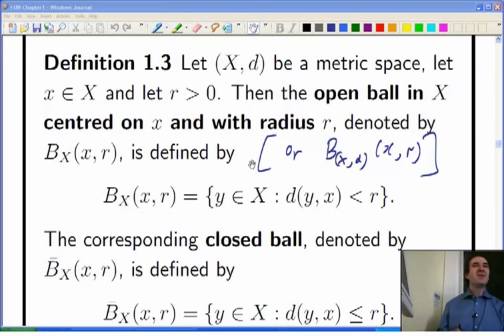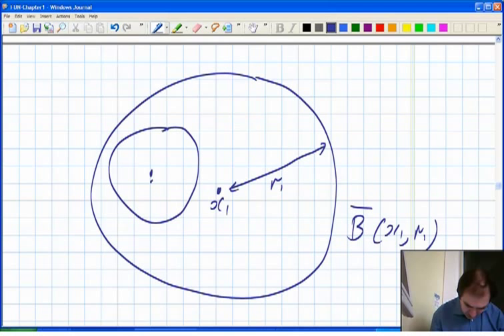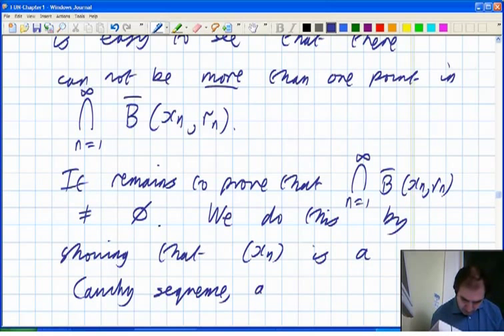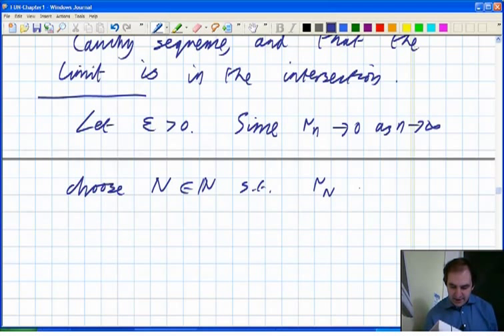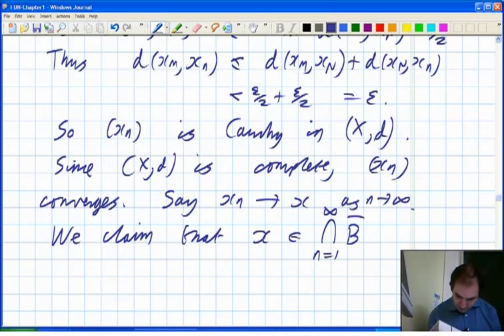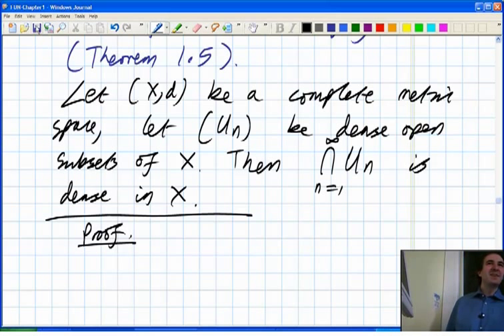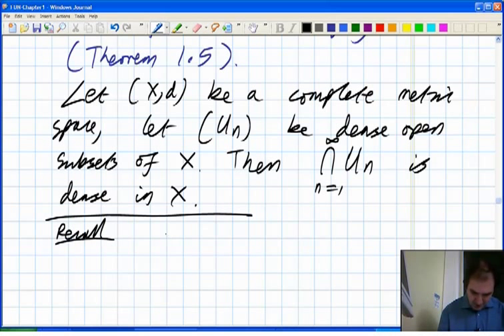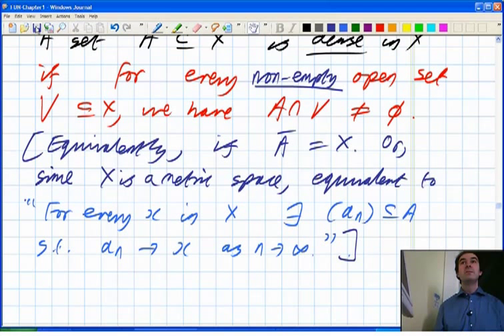Lecture 4: Functional Analysis - Complete metric spaces continued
The fourth class in Dr Joel Feinstein's Functional Analysis module continues on the subject of complete metric spaces including the proof of the Baire category theorem. Further module materials are available for download from The University of Nottingham open courseware and on iTunes U